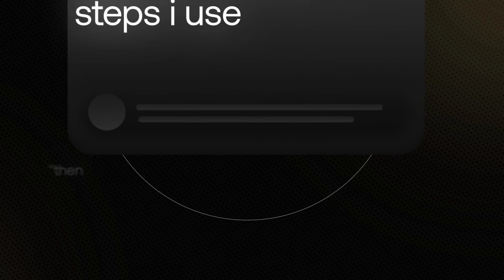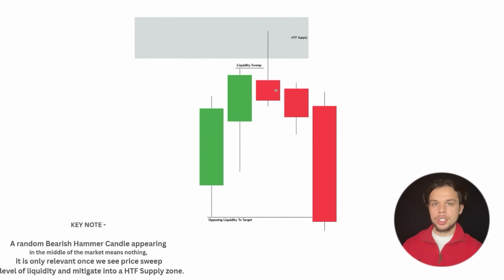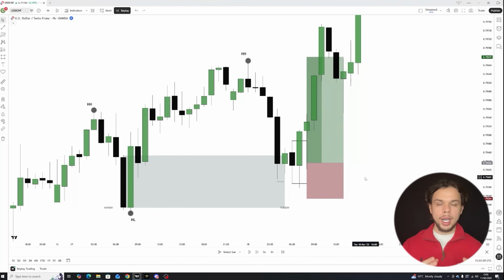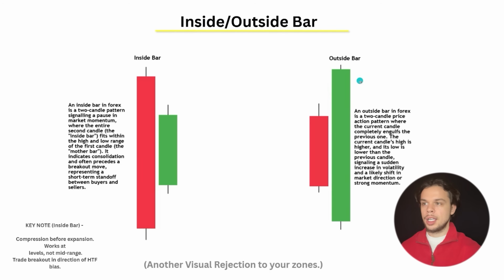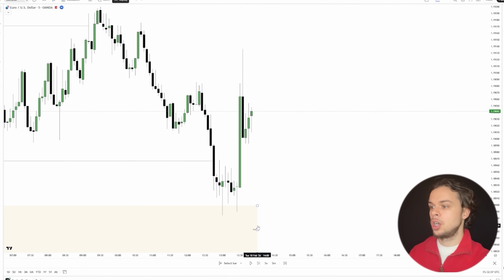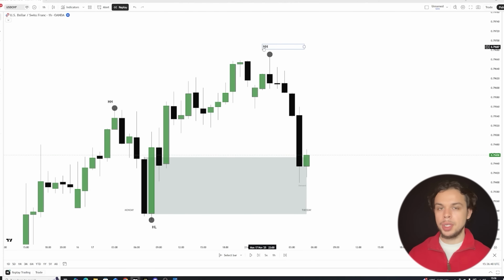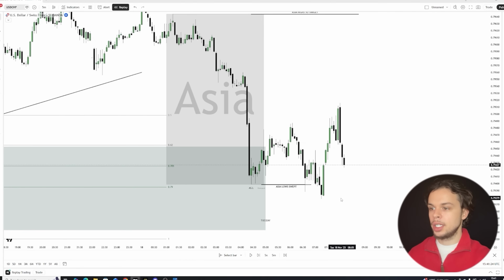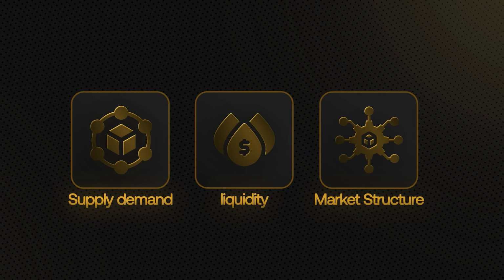EVERY Candlestick Pattern YOU Need to Know to Trade Forex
0:00 Why Candlestick Patterns Keep Failing You
0:59 Candlestick #1
2:33 Candlestick #2
3:11 Candlestick #3
3:55 Candlestick #4
6:23 Candlestick #5
7:26 Candlestick #6
9:03 Candlestick #7
11:40 Candlestick #8
12:58 Step-by-Step Strategy
15:32 Entry Model
17:35 Avoid This Mistake
18:05 The 3 Mistakes That Blow Funded Accounts